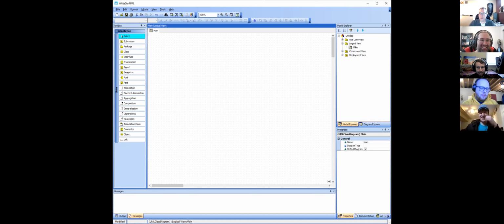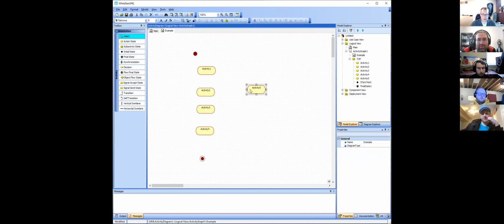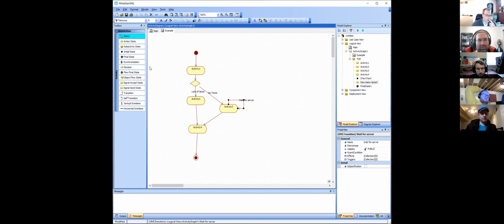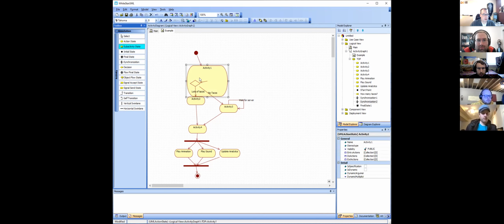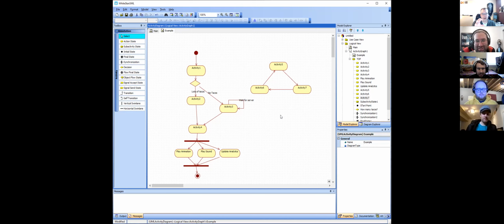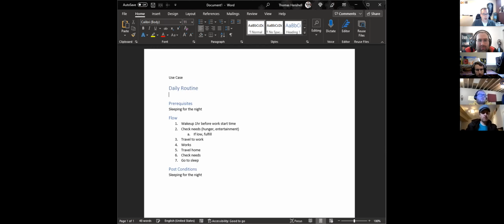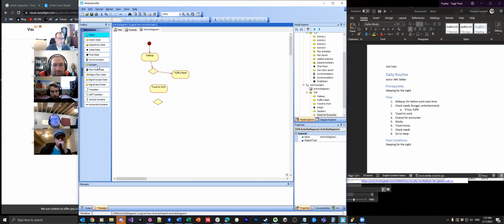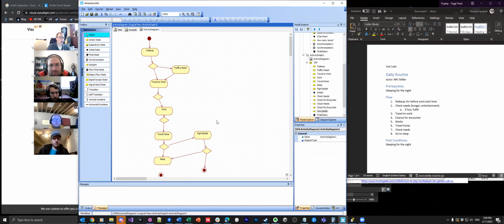CodeCraft: 03: UML Activity Diagrams for Games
Each week our Archmage Rises programming team takes an hour to level up our programming craft.  This week we go through the value of thinking before coding with UML activity diagrams.
We use the free open source tool Star UML (before they started charging for it)